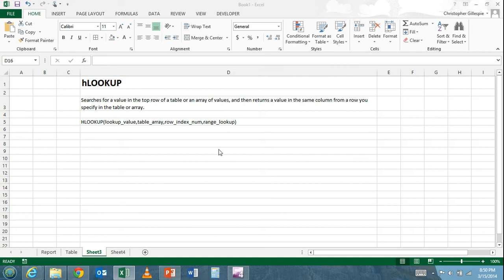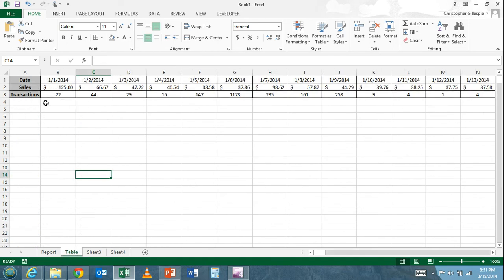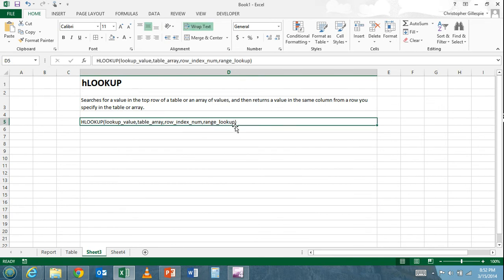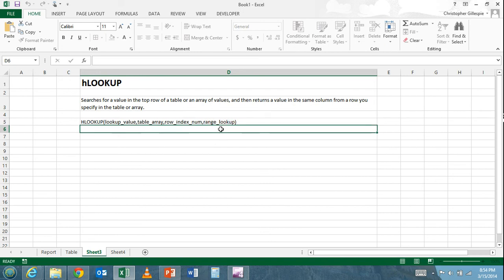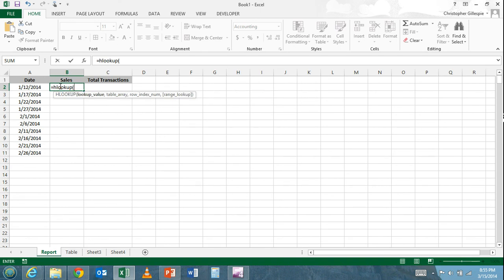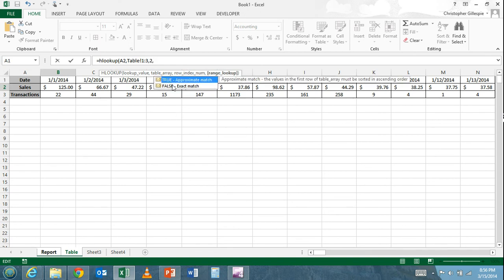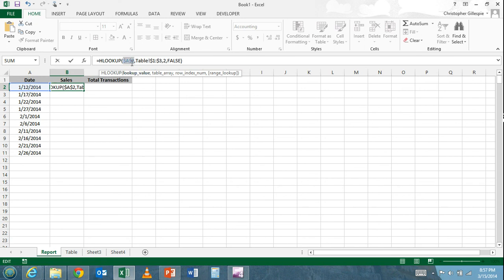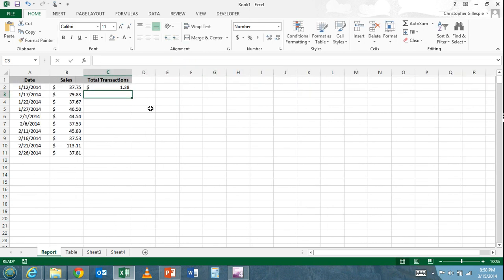HLOOKUP -- Excel DEBUNKED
How to use the HLOOKUP function in Excel. HLOOKUP is the lesser known sister of VLOOKUP, but can be very handy in certain circumstances.

Excel tips and tricks. How to use Excel. Spreadsheets. vLookup